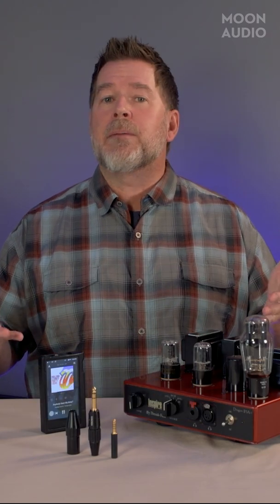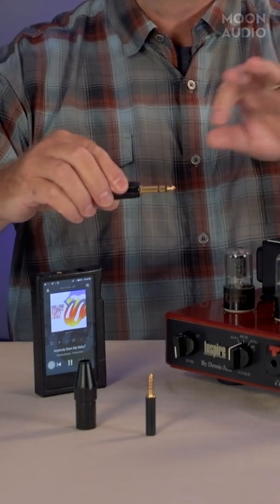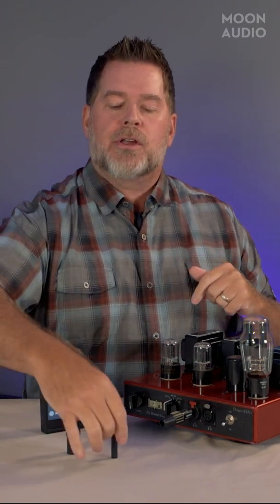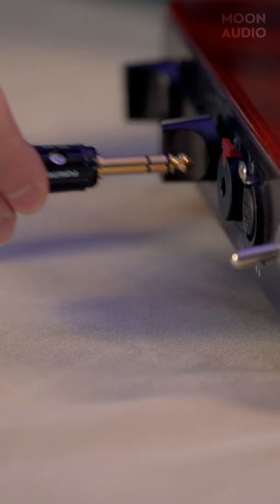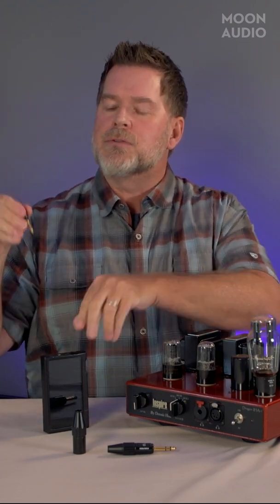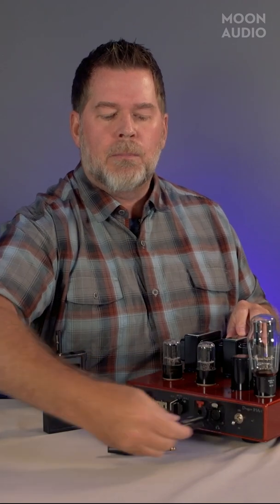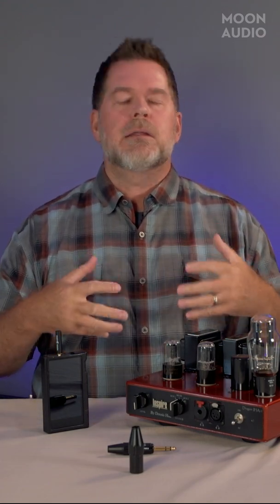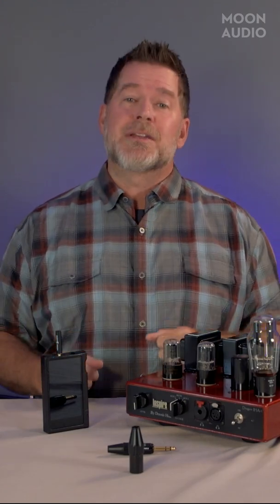Please *DO* stop the music before you unplug your headphones! 🔇 | Drew's Audiophile Tech Tips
Welcome back to Audiophile Tech Tips with Moon Audio CEO Drew Baird, P.E.! Do you know the importance of stopping your music before disconnecting your headphones from your DAP or headphone amp? Drew's here to discuss how this can affect the internals on multiple devices. Let us know your thoughts or questions below!